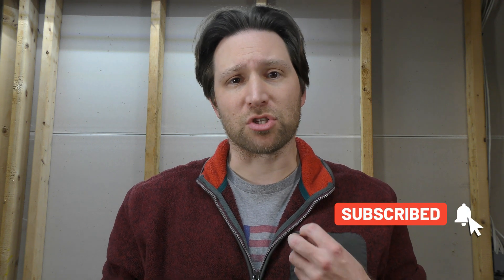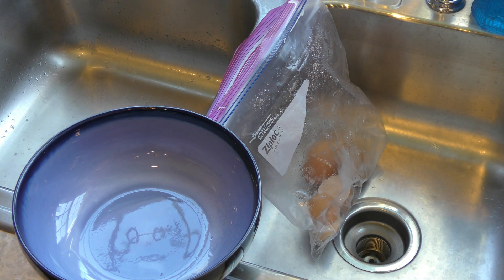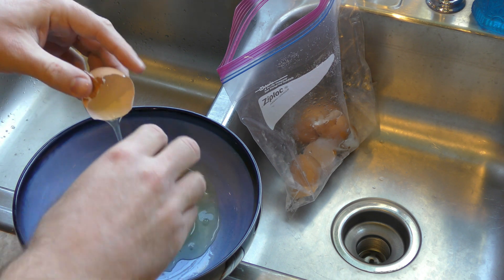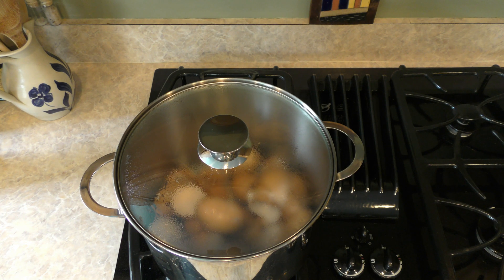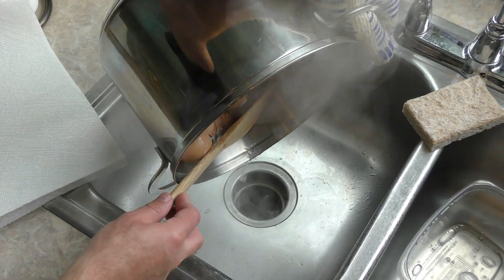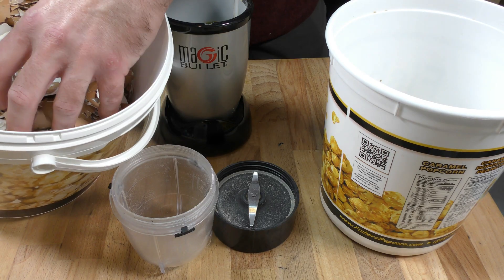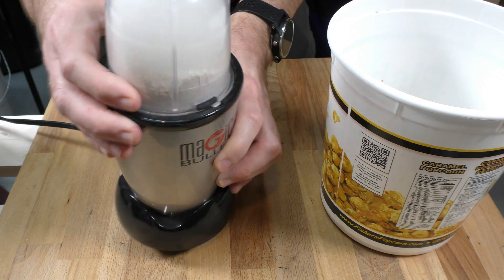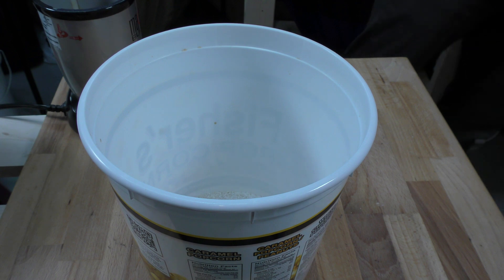Shocking! See how I transform Egg Shells into Worm Food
Magic Bullet Blender (paid link)
10 Gallon Tote (Brute version) (paid link)
Diatomaceous Earth Food Grade (paid link)
Waterproof gloves (paid link)
KN95 Masks (paid link)

In this video, I share my secret on how I process egg shells for my worms. Egg shells are a rich source of calcium and other essential minerals that help boost the growth of worms and improve the quality of worm compost. By adding egg shells to your worm bin, you can increase the nutrient content of your compost and improve the health of your plants. Watch as I demonstrate my process of turning egg shells into worm food, and learn how you can take your worm composting to the next level with this simple technique.